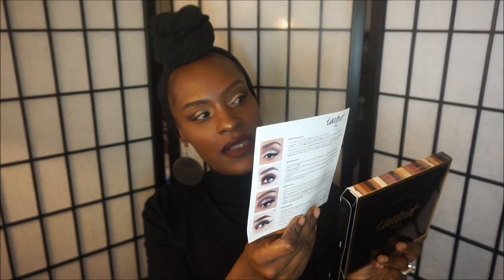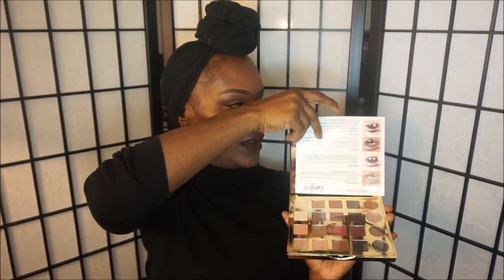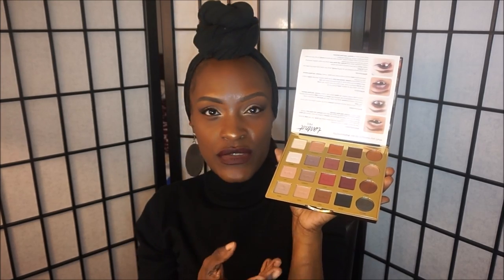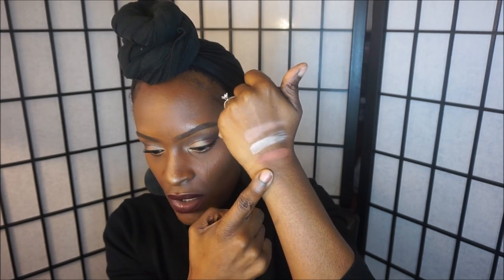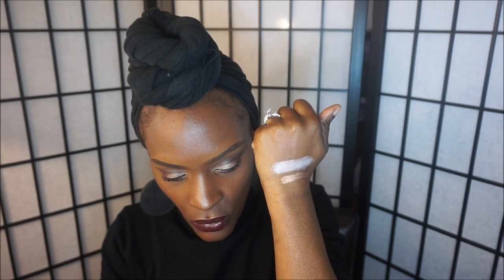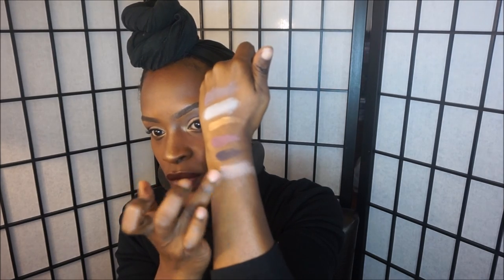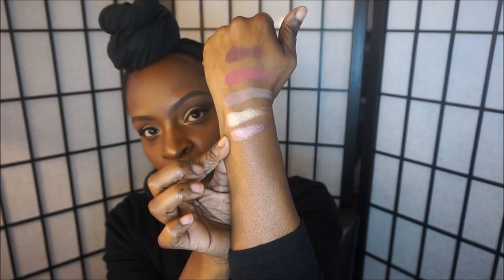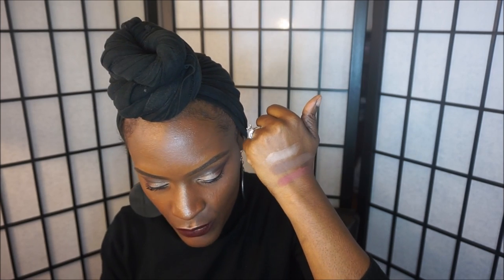Tarte: Tarteist Pro Palette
Tarte Cosmetics Tarteist Pro
includes 20 eye shadows:

classic (cream)
innocent (soft peach)
whimsy (brick)
smoked (dark brown)
ethereal (bronze)
vintage (ivory)
fierce (cool plum)
no filter (purple mauve)
vamp (deep plum)
glam (champagne)
chic (pale pink)
profesh (taupe)
mod (deep cherry)
drama (maroon)
minx (shimmering mauve)
indie (greige)
bold (light brown)
edgy (chocolate)
punk (black)
trendy (prismatic teal)

From highlighting to contouring, this 10 piece set gives you so many options for doing your makeup.
The brushes have a round shape design that's perfect for blending foundation, blush, or powder to your face or cheeks.
With so many different sized brushes to choose from, you can achieve any look you want.

Ulta Palettes

REVIEWS